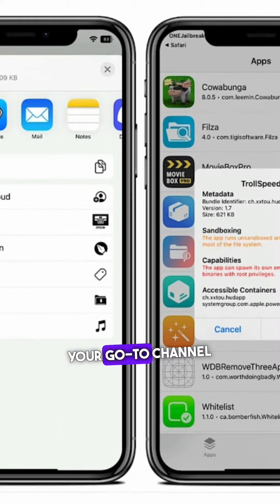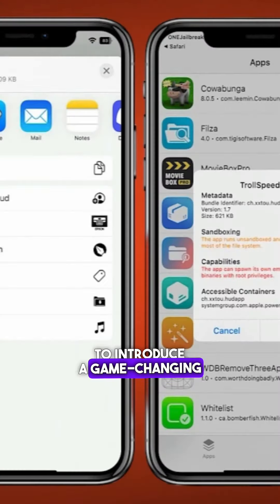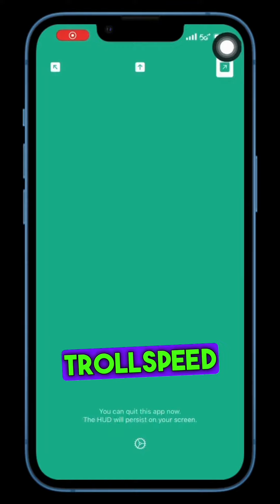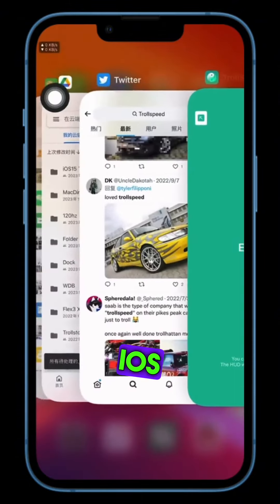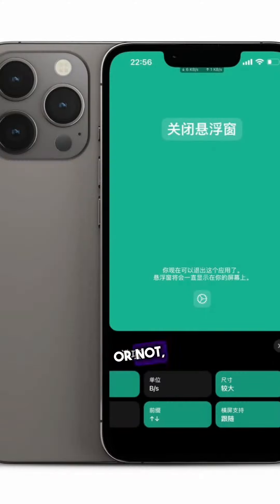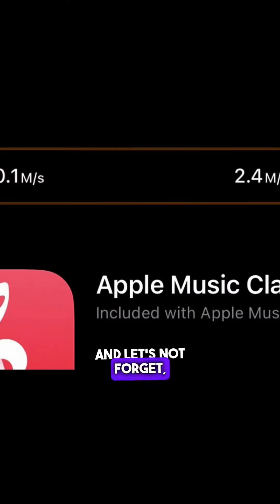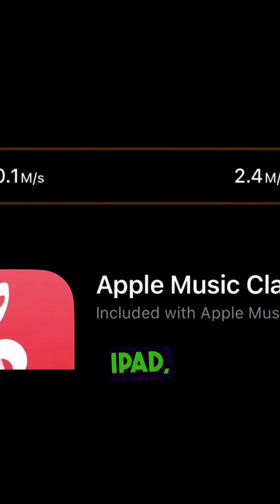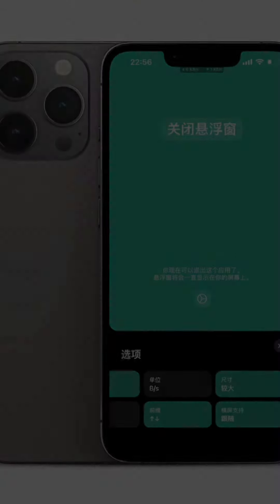Trollstore, TrollSpeed - iOS 17.2, 16 Jailbreak News Update Kekuk